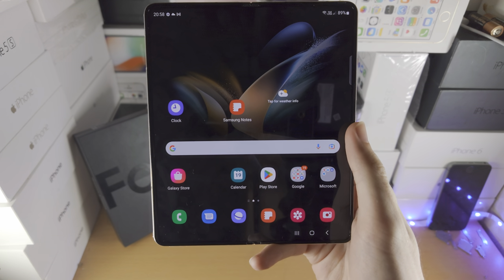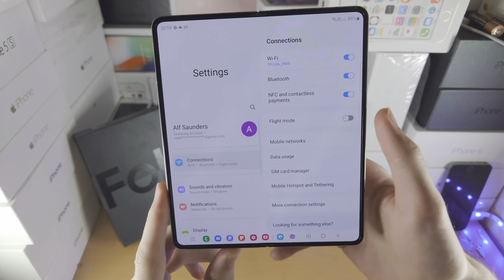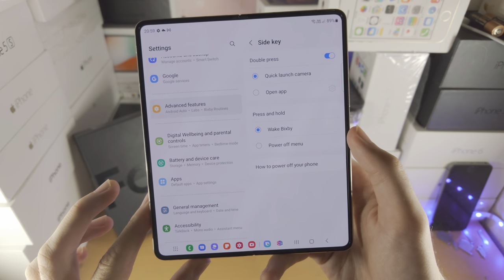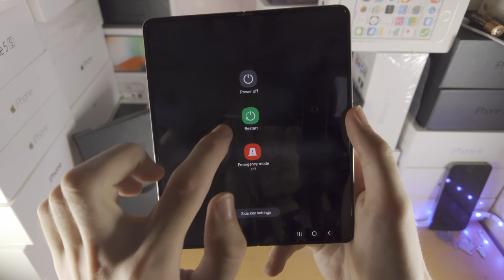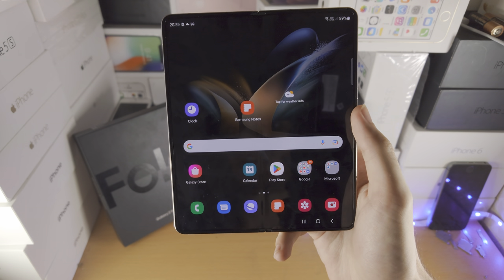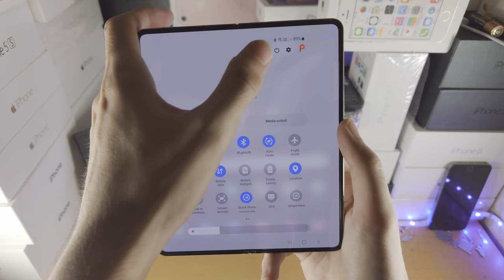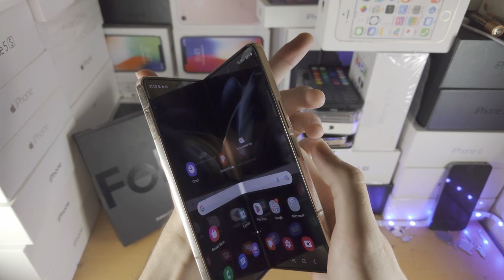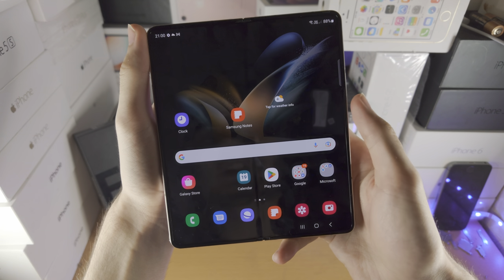How To Turn OFF Samsung Galaxy Z Fold 4!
Samsung Galaxy Z Fold 4 turn off handset | How to turn off Samsung Galaxy Z Fold 4! Do you own the Samsung Galaxy Z Fold 4 and want to turn off? If so, this video is for you! I will teach you how to turn off Samsung Galaxy Z Fold 4 in this tutorial. By the end of this guide, you will be able to turn off the Samsung Galaxy Z Fold 4!